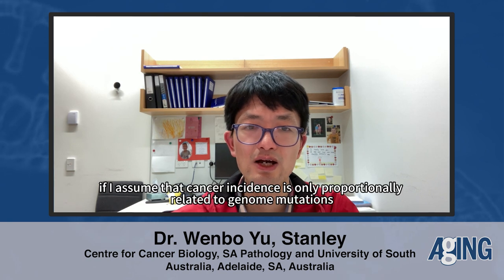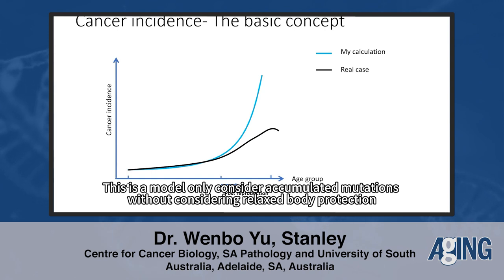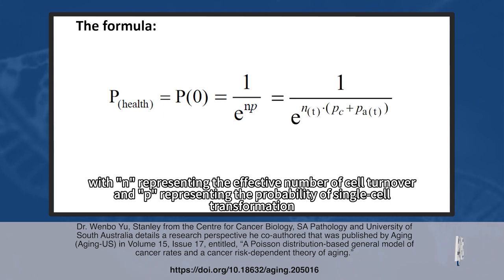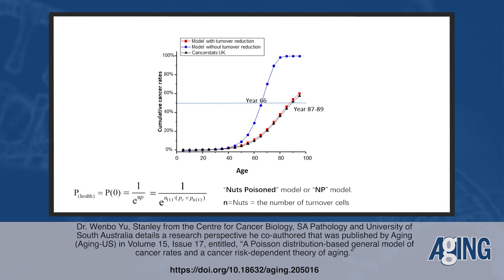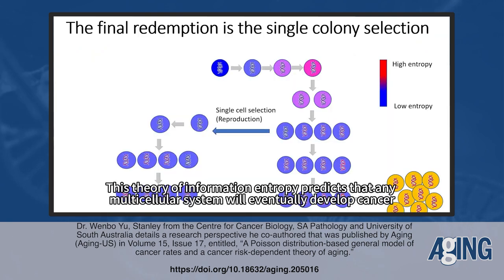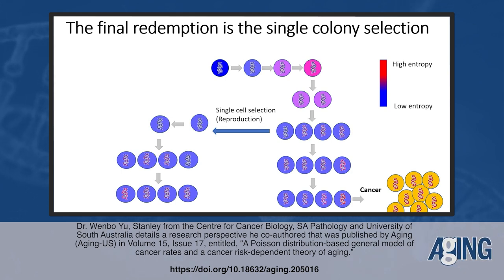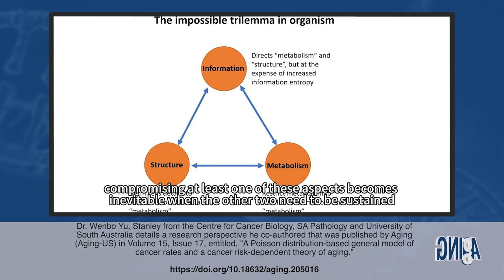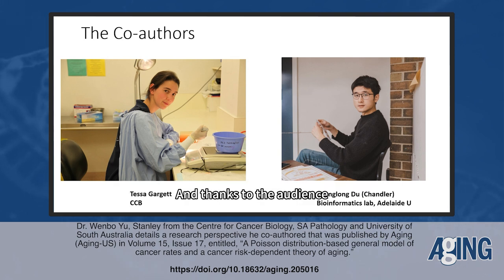Behind the Study: Poisson Distribution-Based Model of Cancer Rates & Risk-Dependent Theory of Aging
Dr. Wenbo Yu, Stanley from the Centre for Cancer Biology, SA Pathology and University of South Australia details a research perspective he co-authored that was published by Aging (Aging-US) in Volume 15, Issue 17, entitled, “A Poisson distribution-based general model of cancer rates and a cancer risk-dependent theory of aging.” @UniSouthAustralia

Abstract

This article presents a formula for modeling the lifetime incidence of cancer in humans. The formula utilizes a Poisson distribution-based “np” model to predict cancer incidence, with “n” representing the effective number of cell turnover and “p” representing the probability of single-cell transformation. The model accurately predicts the observed incidence of cancer in humans when a reduction in cell turnover due to aging is taken into account. The model also suggests that cancer development is ultimately inevitable. The article proposes a theory of aging based on this concept, called the “np” theory. According to this theory, an organism maintains its order by balancing cellular entropy through continuous proliferation. However, cellular “information entropy” in the form of accumulated DNA mutations increases irreversibly over time, restricting the total number of cells an organism can generate throughout its lifetime. When cell division slows down and fails to compensate for the increased entropy in the system, aging occurs. Essentially, aging is the phenomenon of running out of predetermined cell resources. Different species have evolved separate strategies to utilize their limited cell resources throughout their life cycle.

Keywords - aging, cancer incidence model, poisson distribution, entropy

About Aging-US

Launched in 2009, Aging-US publishes papers of general interest and biological significance in all fields of aging research and age-related diseases, including cancer—and now, with a special focus on COVID-19 vulnerability as an age-dependent syndrome. Topics in Aging-US go beyond traditional gerontology, including, but not limited to, cellular and molecular biology, human age-related diseases, pathology in model organisms, signal transduction pathways (e.g., p53, sirtuins, and PI-3K/AKT/mTOR, among others), and approaches to modulating these signaling pathways.